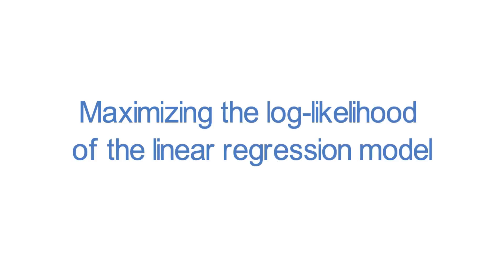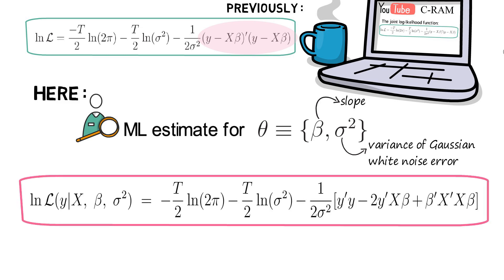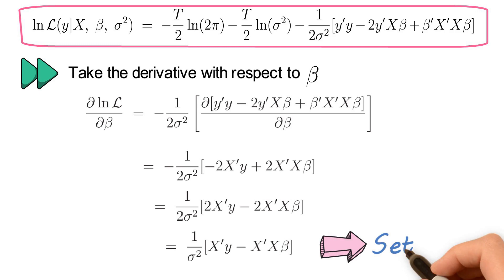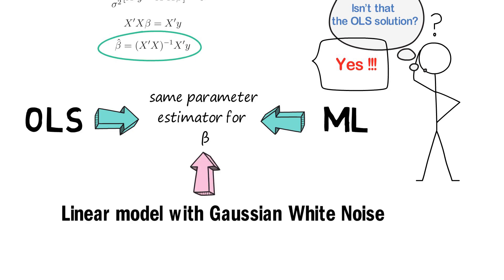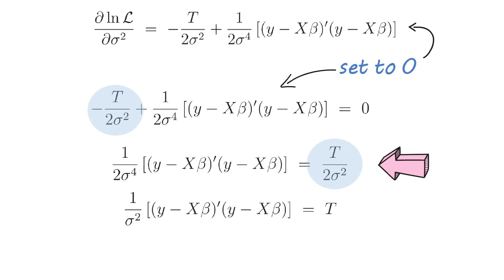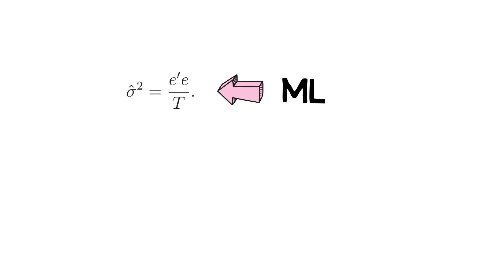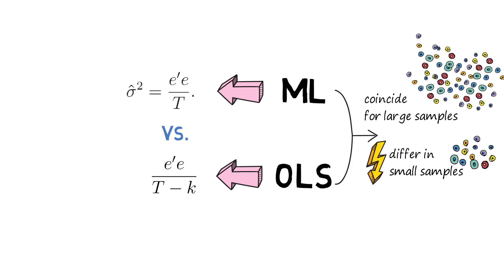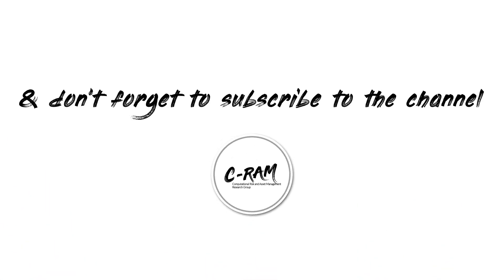ML_V14: Maximum Likelihood applied to Linear Regression Problem: Part 3/4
A worked-out example that maximizes the log-likelihood of the linear regression model